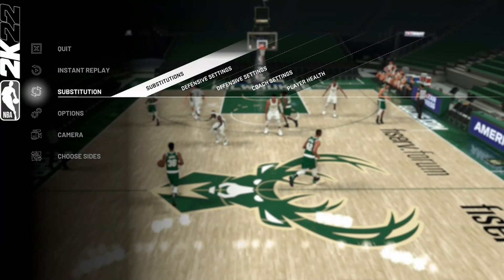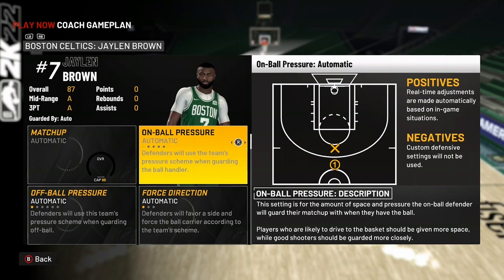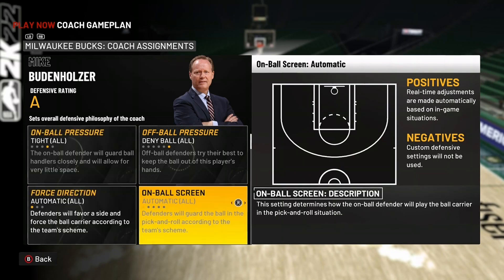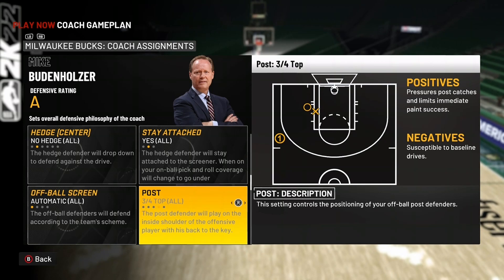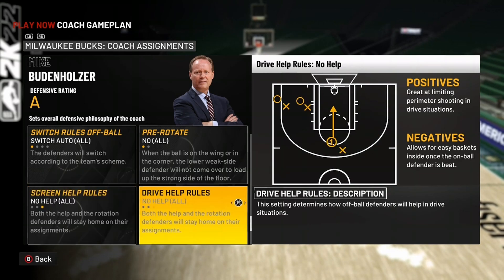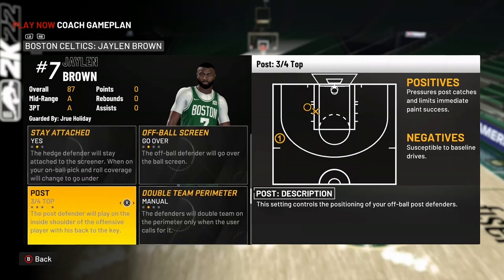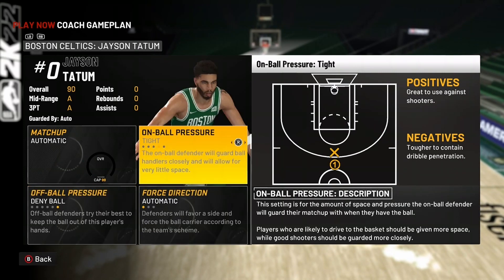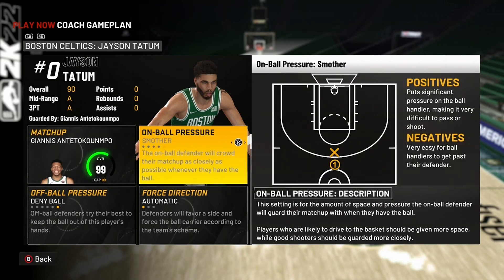*NEW META* BEST FULLCOURT PRESS IN NBA 2K22!!🚨BLITZ THE BALL & GET STEALS EVERYTIME🚨 2K22 GAMEPLAY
*NEW META* BEST FULLCOURT PRESS IN NBA 2K22!!🚨BLITZ THE BALL & GET STEALS EVERY TIME 🚨 2K22 GAMEPLAY

During NBA 2K22 I made videos on:
- 99 OVERALL ONE DAY NBA 2K21

In NBA 2K22 I plan on making videos on:

HALLOWEEN